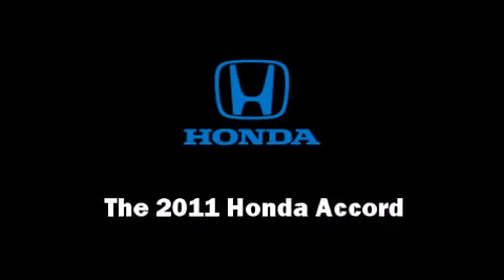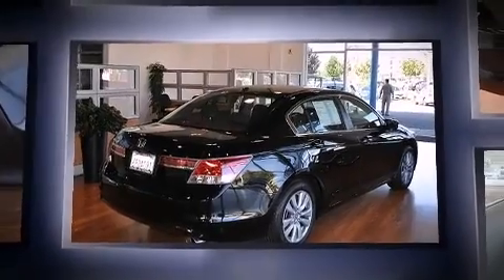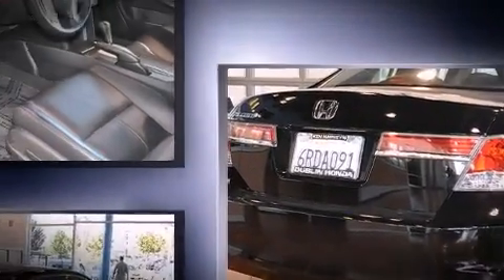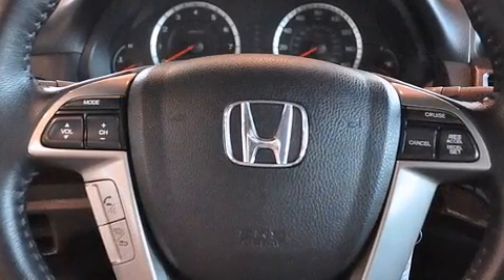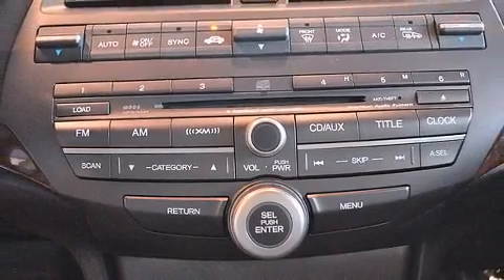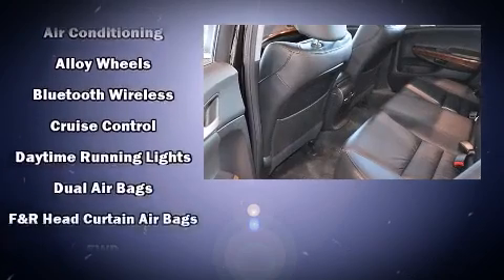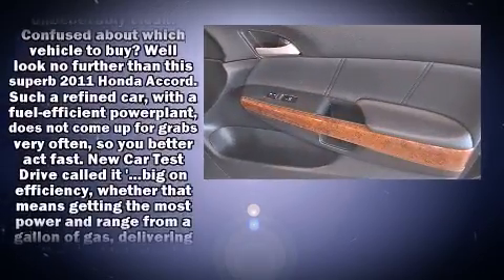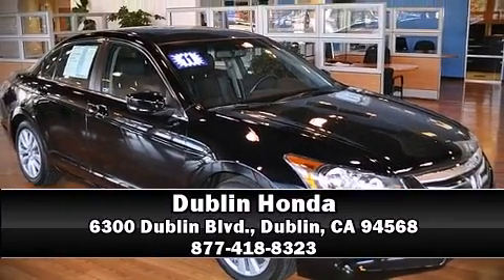2011 Honda Accord EX-L in Dublin, CA 94568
Dublin Honda
6300 Dublin Blvd.

Treat yourself to a test drive in the 2011 Honda Accord. This 4 door, 5 passenger sedan still has less than 10,000 miles! It features a front-wheel-drive platform, an automatic transmission, and a 2.4 liter 4 cylinder engine. A wealth of standard features means that you no longer have to sacrifice. Like leather upholstery, 1-touch window functionality, a tachometer, power front seats, an automatic dimming rear-view mirror, an outside temperature display, power windows, and the power moon roof opens up the cabin to the natural environment. Premium sound drives 7 speakers, providing you and your passengers a sensational audio experience. Honda also prioritized safety and security with features such as: dual front impact airbags, head curtain airbags, traction control, brake assist, anti-whiplash front head restraints, a security system, and 4 wheel disc brakes with ABS. With electronic stability control supplementing mechanical systems, you'll maintain precise command of the roadway. A Carfax history report provides you peace of mind by detailing information related to past owners and service records. Our aim is to provide our customers with the best prices and service at all times. Stop by our dealership or give us a call for more information.